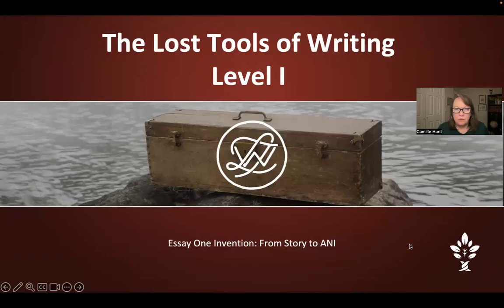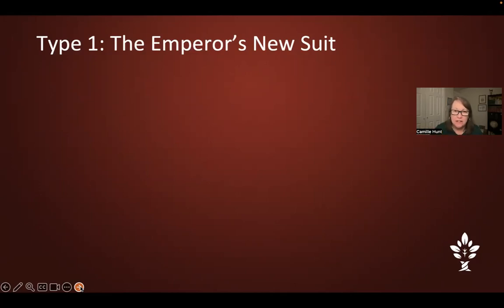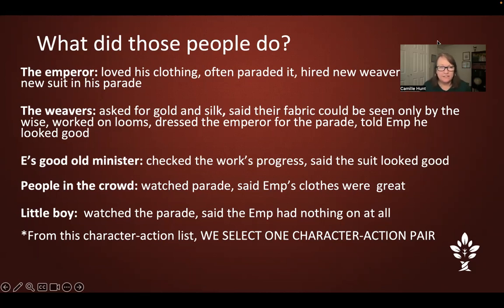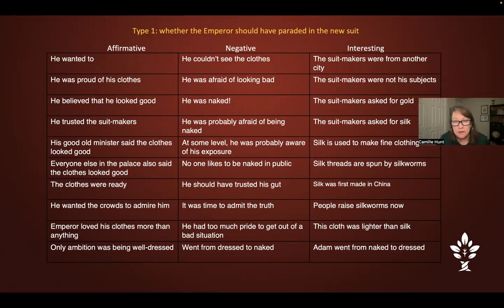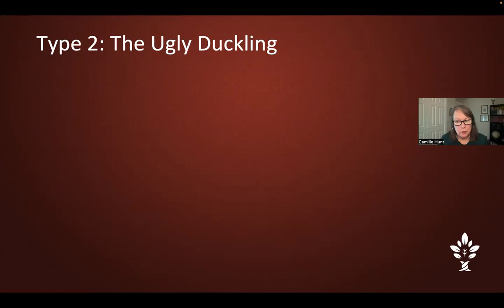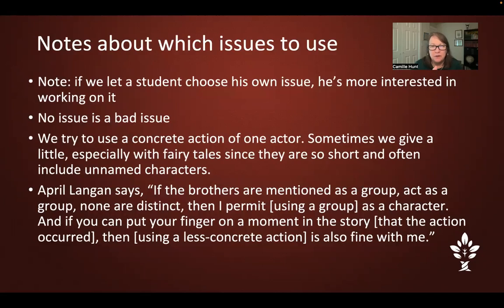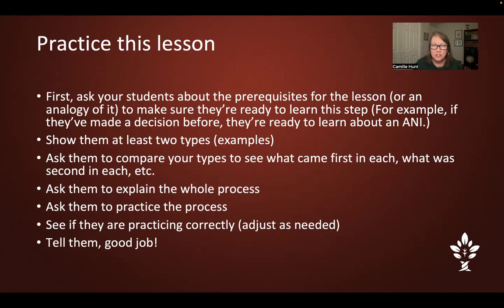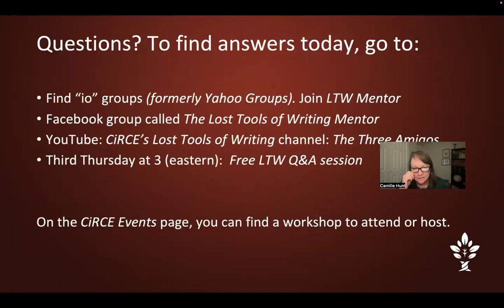Essay 1 Invention: From Story to ANI